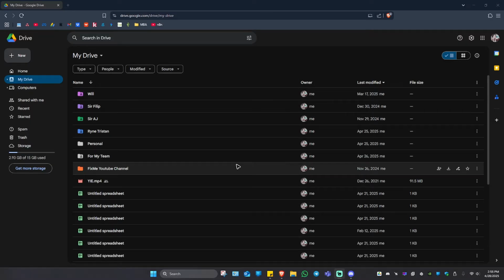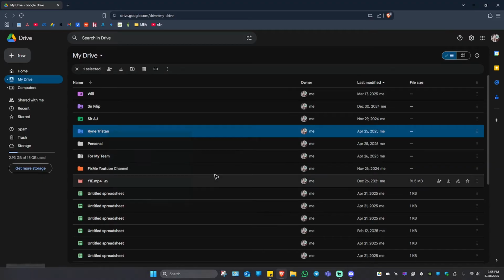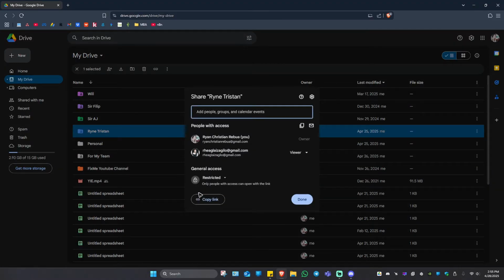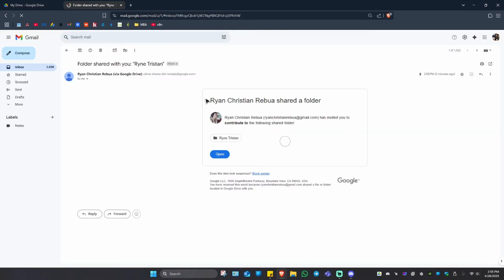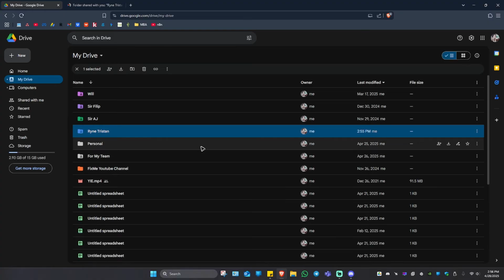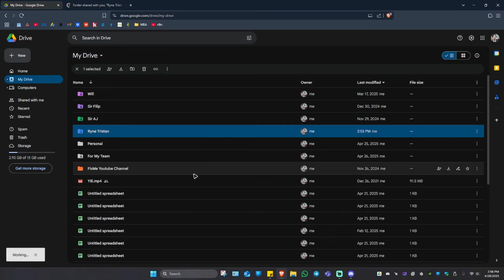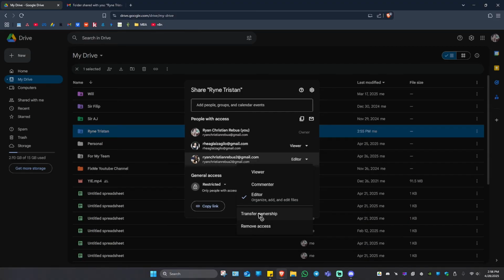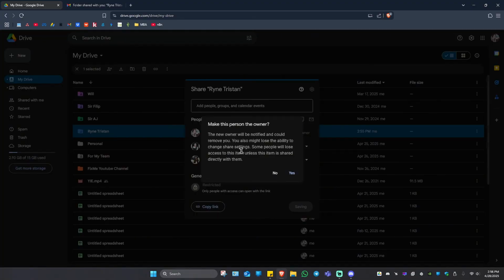How to TRANSFER Ownership of a Google Drive Folder (Step by Step)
Need to hand over control of a Google Drive folder to someone else? This step-by-step tutorial shows you how to transfer ownership of a Google Drive folder quickly and safely. Learn how to change folder permissions, select a new owner, and ensure all shared settings stay intact. Perfect for teams, businesses, and individuals managing shared files and projects.